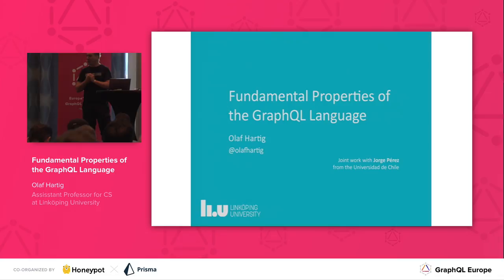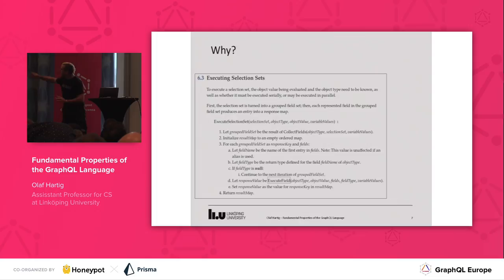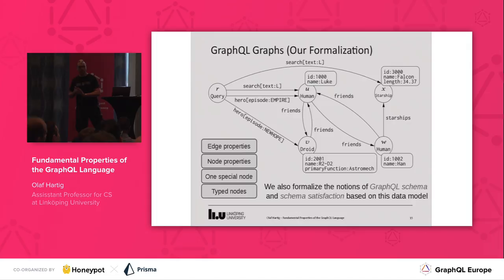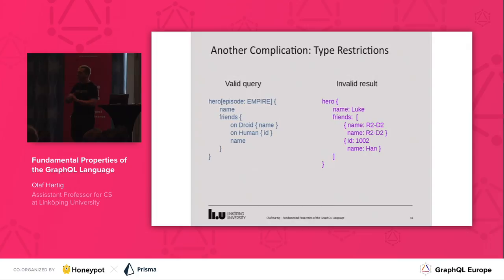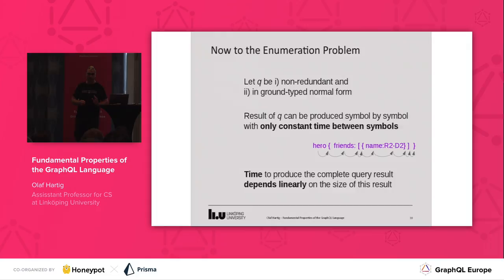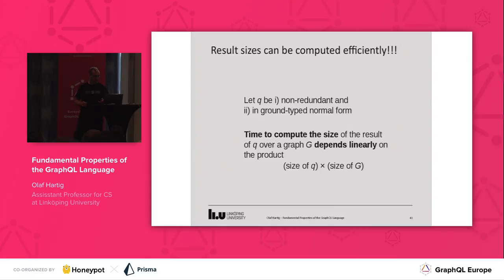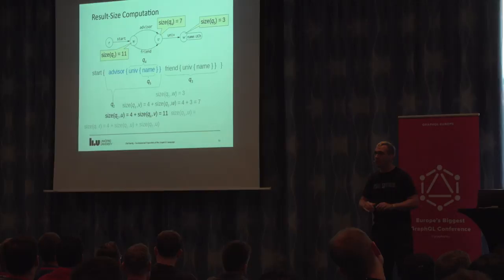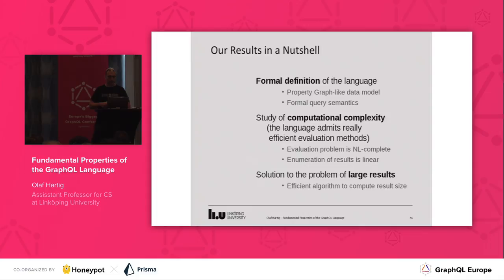Fundamental Properties of the GraphQL Language - Olaf Hartig @ GraphQL Europe 2018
This talk presents a formal study of the GraphQL language. After a gentle introduction to the typical problems considered in such studies, I highlight our findings regarding these problems for the case of GraphQL. As a bonus, I present a solution to avoid producing overly large query results.